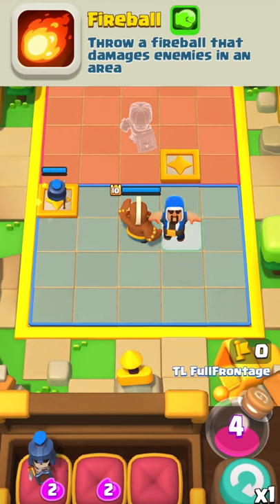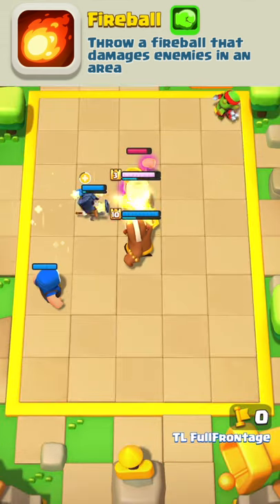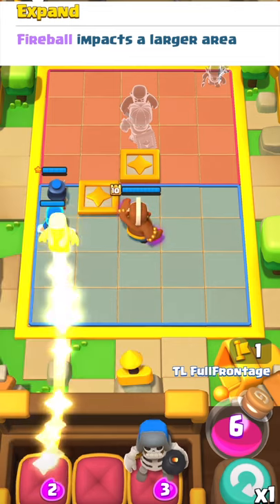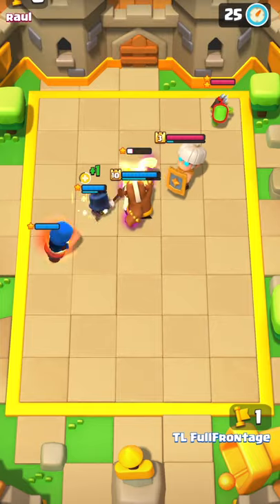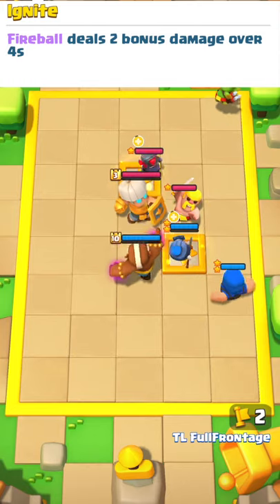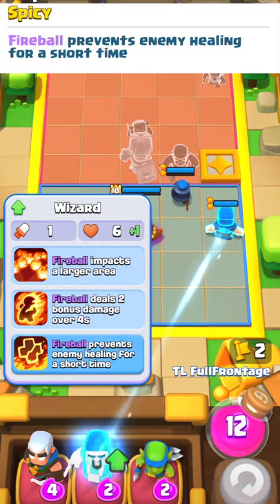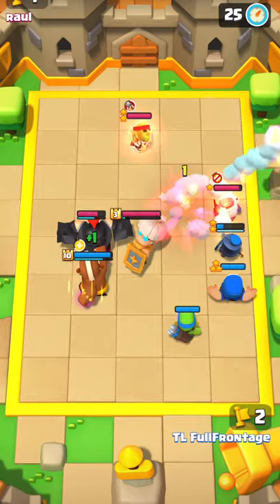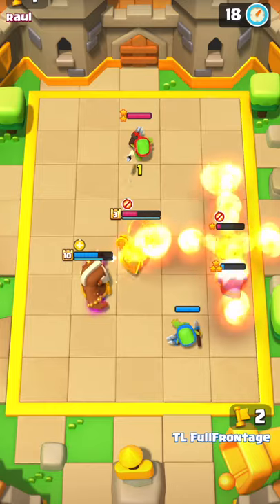Clash Mini | Mini Wizard Spotlight